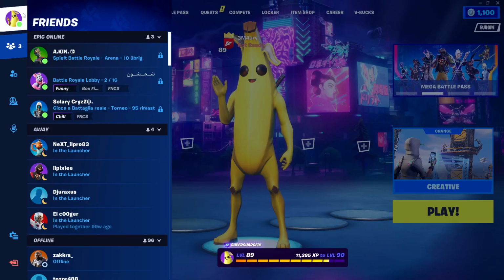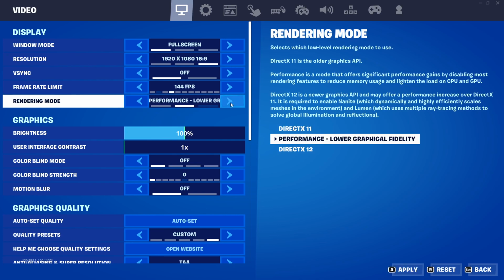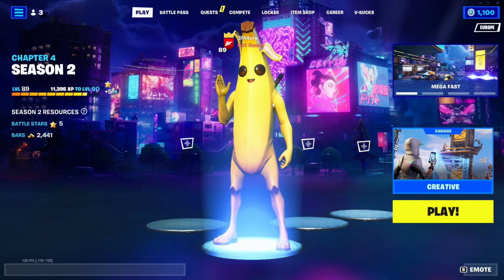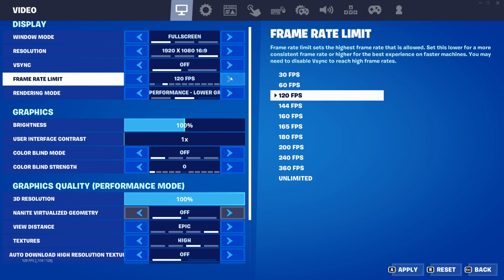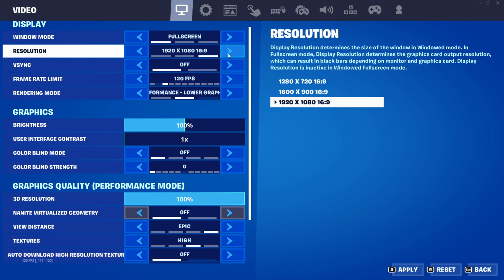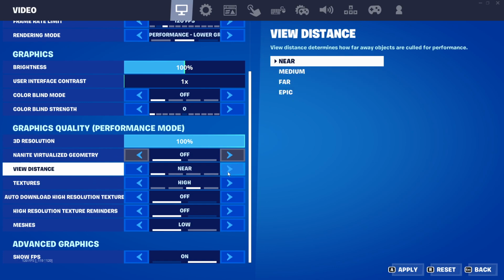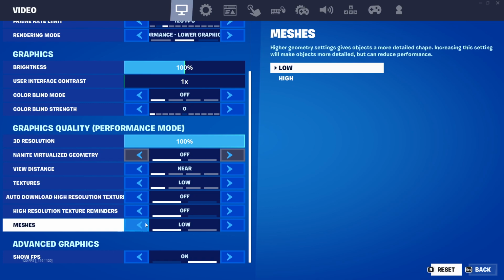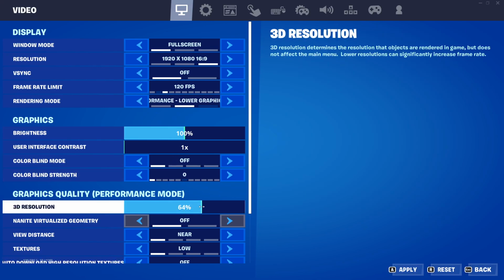Fortnite Best Low End PC Settings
In this tutorial we show you the best Fortnite settings for a Low-End PC. If your computer specs are bad and you're wondering what settings you can change to get an optimal performance out of your Fortnite game then this is the perfect video for you.